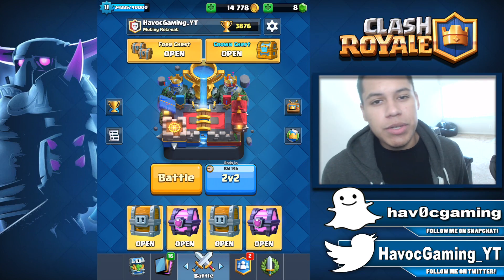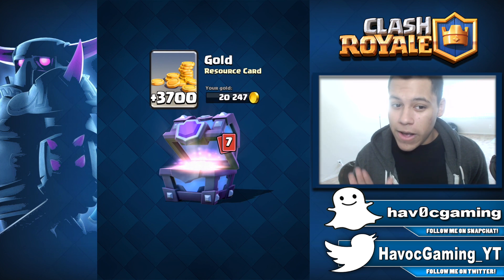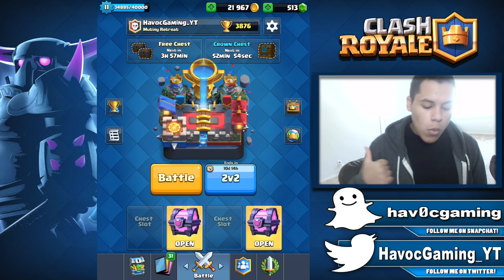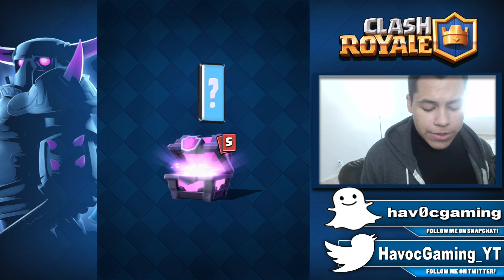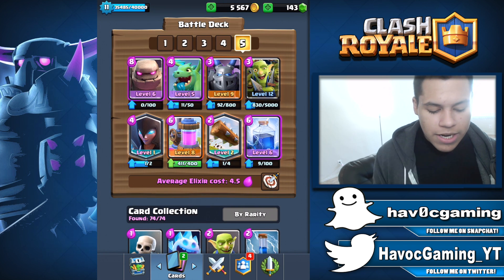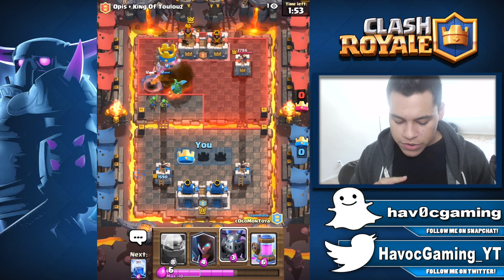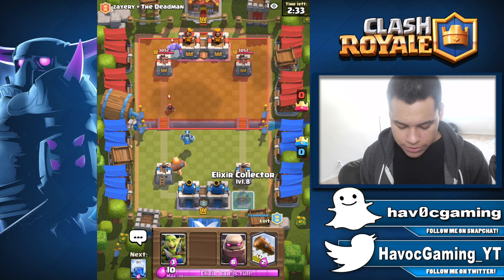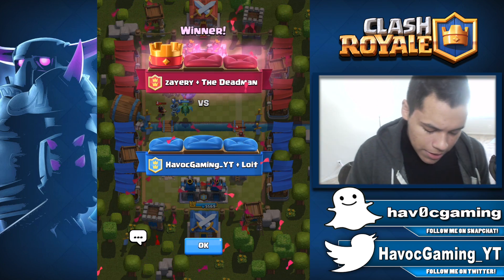OPENING ALL MY GOOD CHESTS in Clash Royale! :: SUPER MAGICAL CHEST OPENING!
Clash Royale Gameplay - OPENING ALL MY GOOD CHESTS in Clash Royale! :: SUPER MAGICAL CHEST OPENING! - Clash Royal Super Magical Chest, Magical Chest and Giant Chest Opening! - 15 Cards That Were Almost Added To Clash Royale

I offer, Clash of Clans Clash Royale Comedy strategies And Tactics as well as Town Hall Defense (Hybrid,Farming,Trophy,War) And ClashofClans New Update Ideas with Base Builds for TH5 TH6 TH7 TH8 And TH9 subscribe for more!!!

Clash Royale

FEATURES
● Learn different battle tactics by watching the best duels on TV Royale brawl stars clash with shane